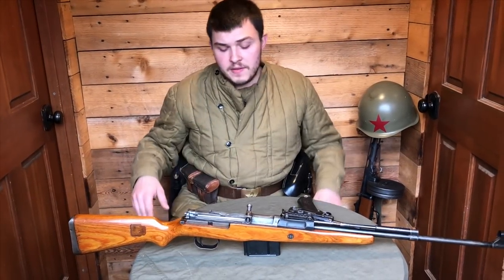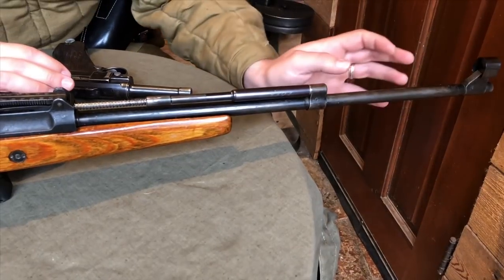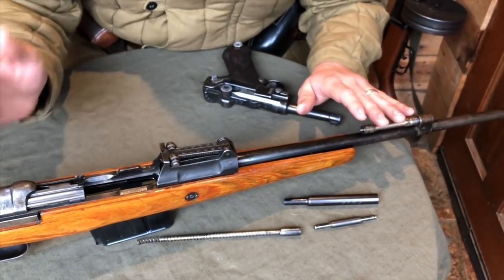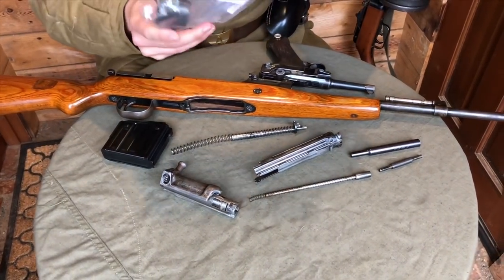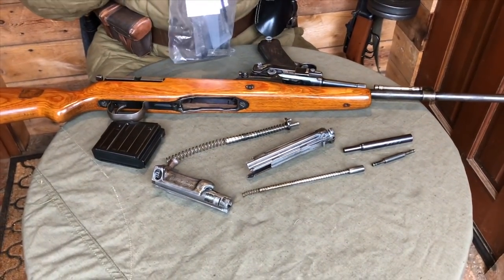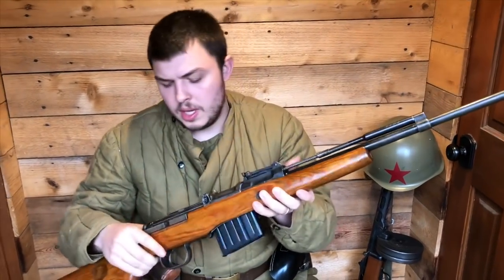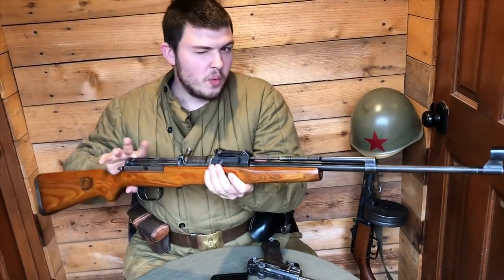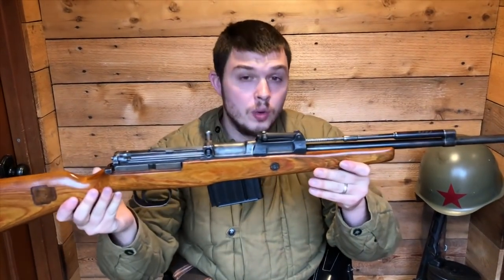Gewehr 43 Restoration Part 1